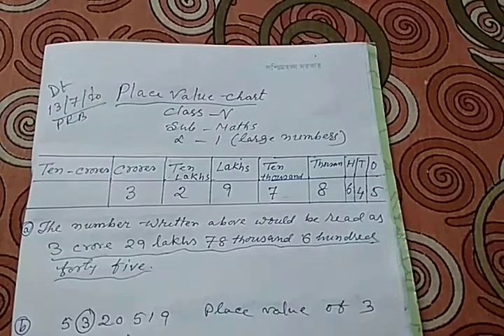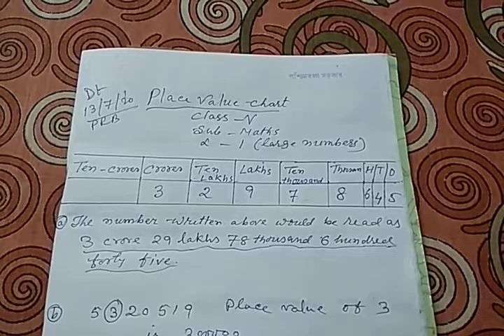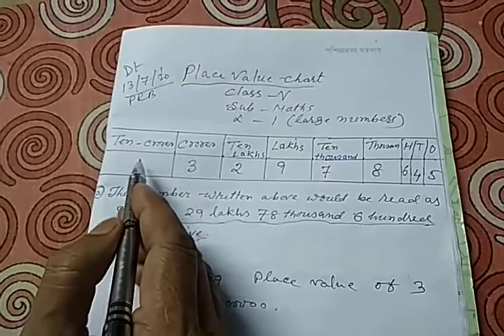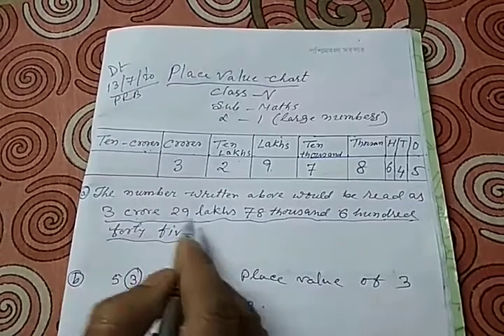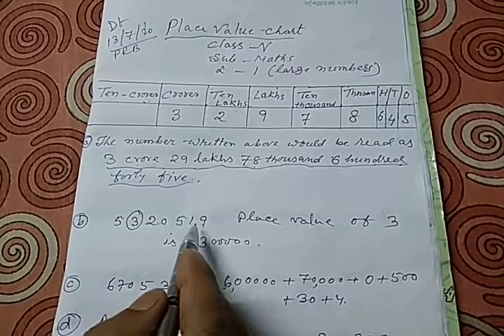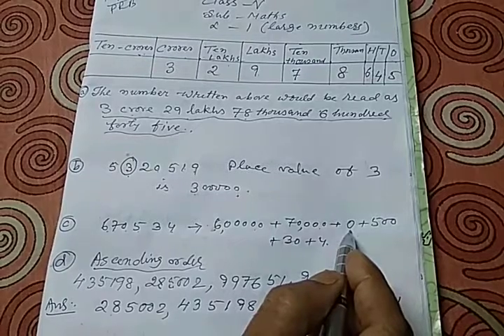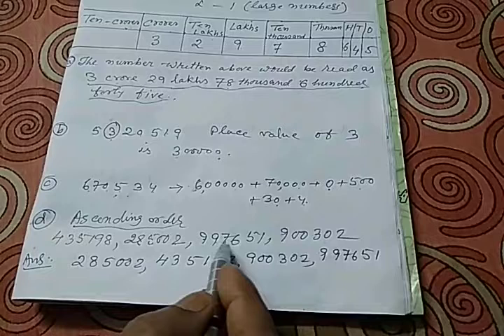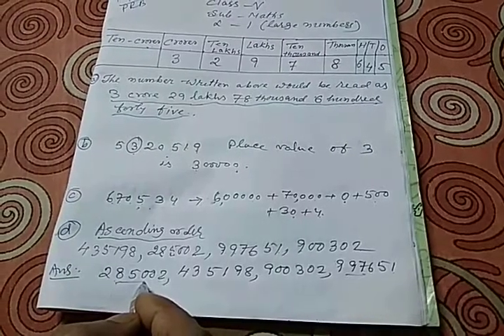Maths , Class 5 , recapitulation of L 1